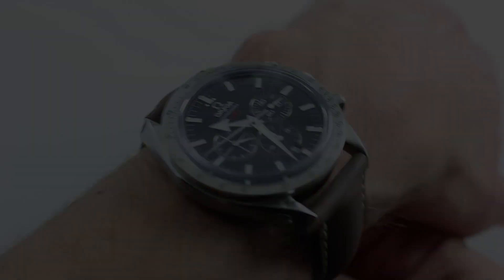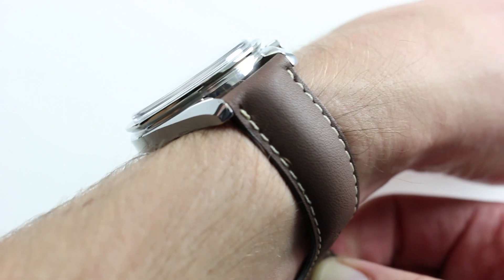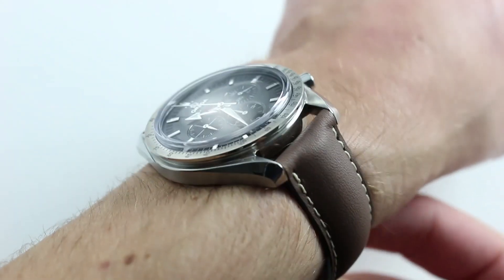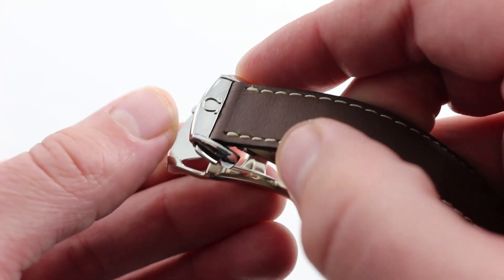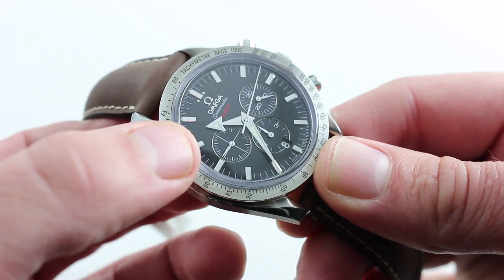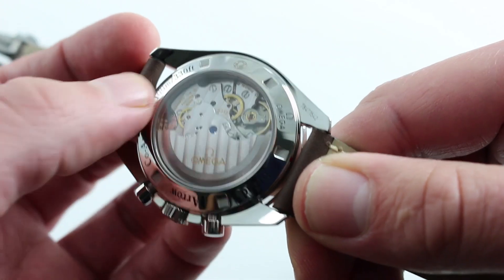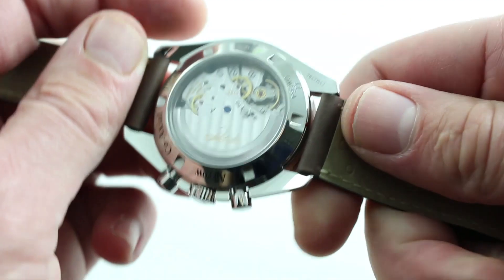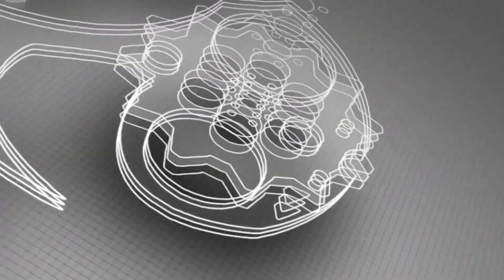Omega Speedmaster Broad Arrow Co-Axial Chrono Luxury Watch Review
Omega Speedmaster Broad Arrow (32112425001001) self-winding automatic watch, features a 42mm stainless steel case surrounding a black dial on a brown leather strap with a stainless steel deployment buckle. Functions include hours, minutes, small seconds, date, chronograph and tachymeter.

See this 42mm stainless steel Omega Speedmaster Broad Arrow 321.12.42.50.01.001 in high-resolution images on our website,